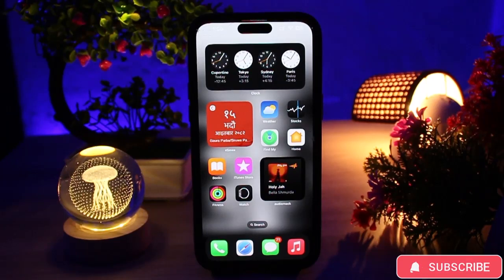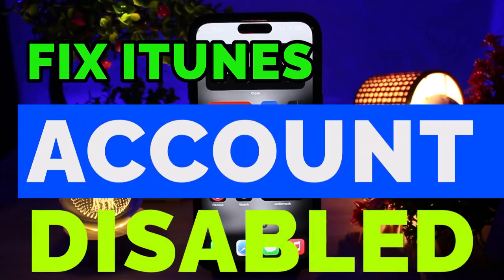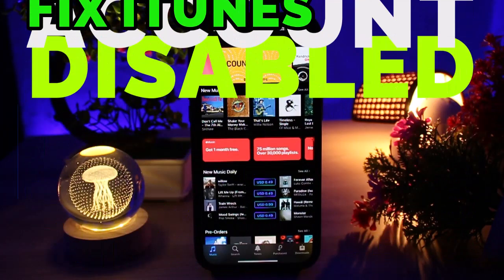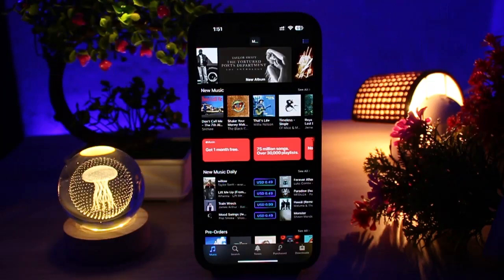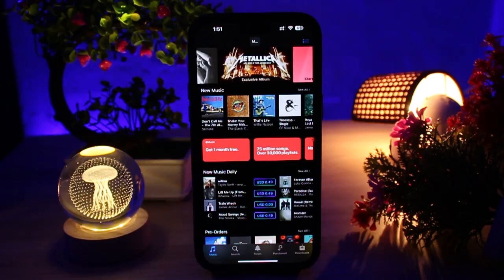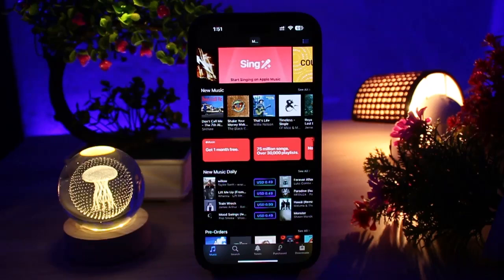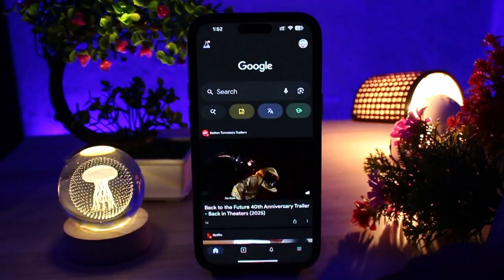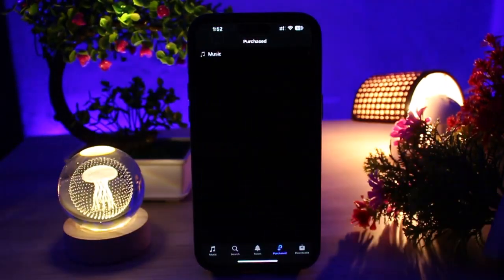How to Recover a Disabled iTunes or App Store Account - Here's How You Can DO It - 2025